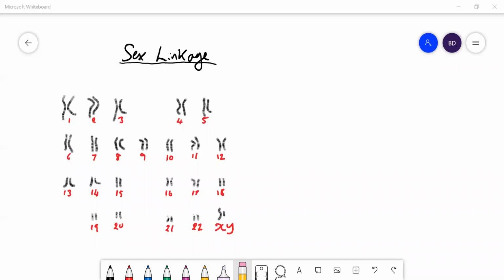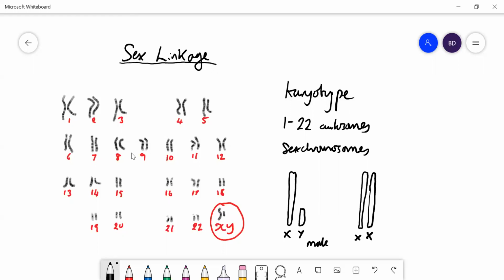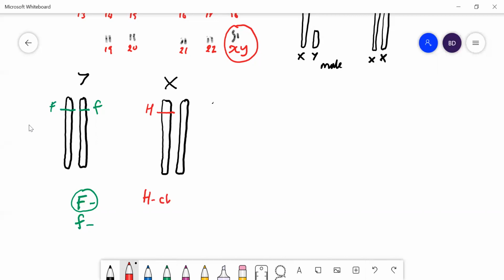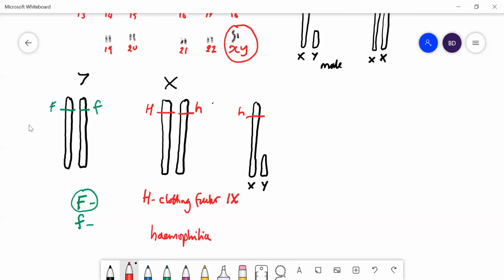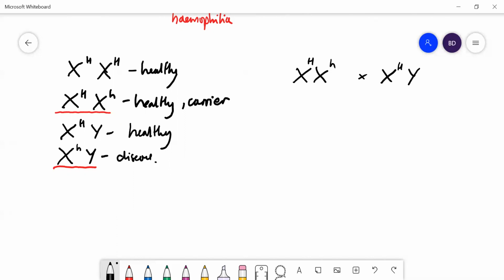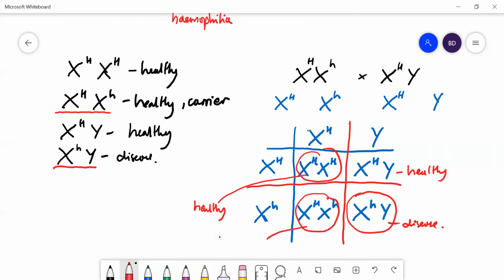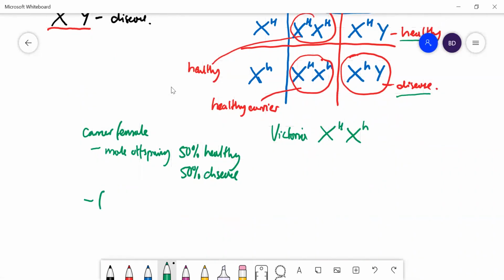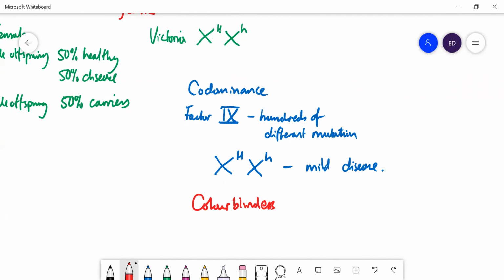7.1 Sex-Linkage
AQA a-level biology 7 Genetics 7.1 Inheritance
Humans have 22 pairs of autosomes and one pair of sex chromosomes (XY). Genetic diseases such as haemophilia usually only occur in males as the mutation responsible is on the unmatched region of the X-chromosome.